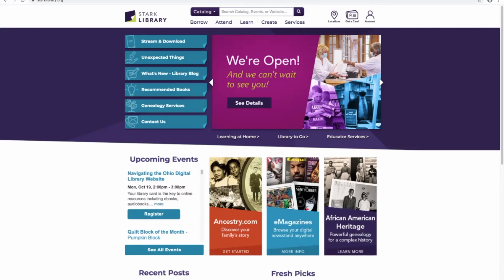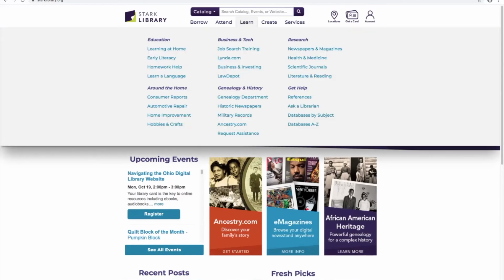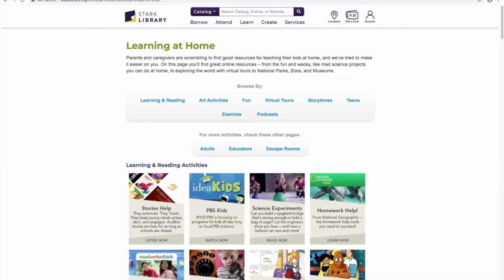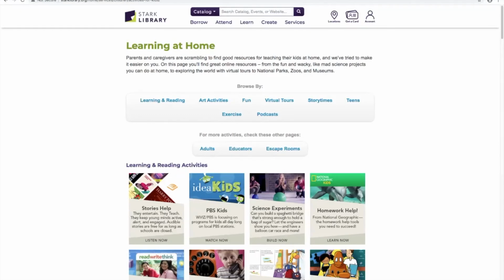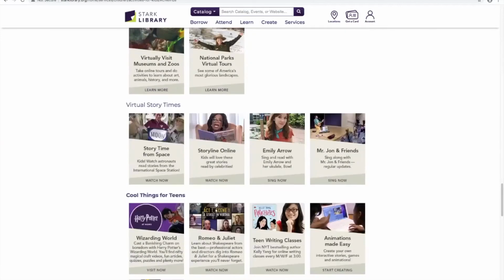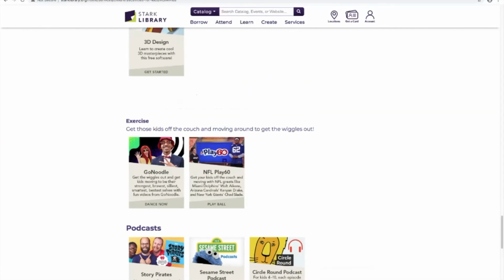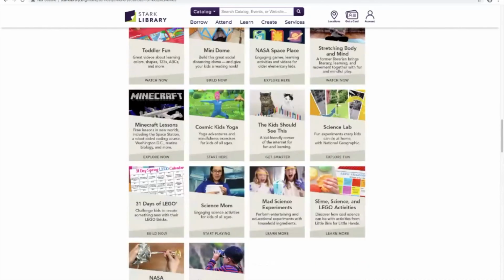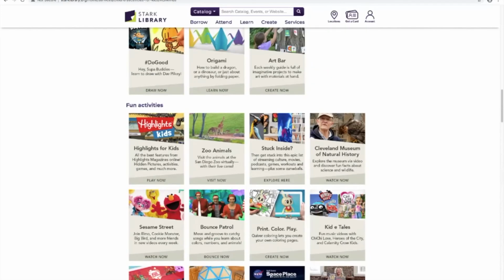Give your Brain a Break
Giving your brain a break while learning has notable benefits. There are many things you can do - in just 30 seconds to 3 minutes - to give your brain a refreshing boost. Learn about taking a brain break and resources you can find through Stark Library.